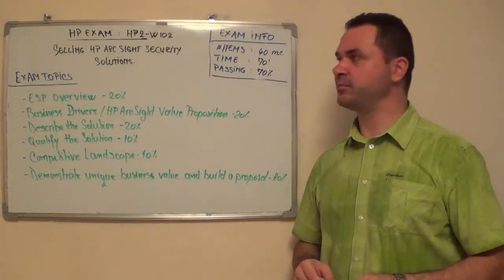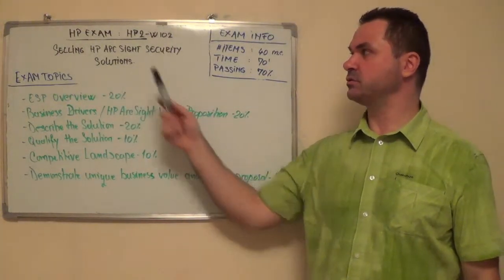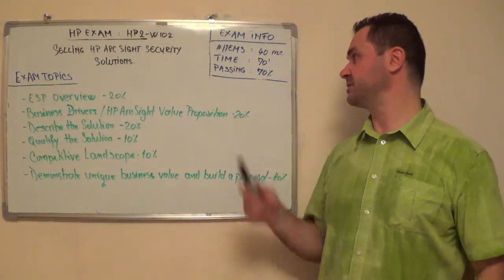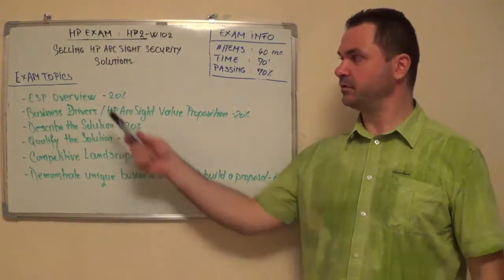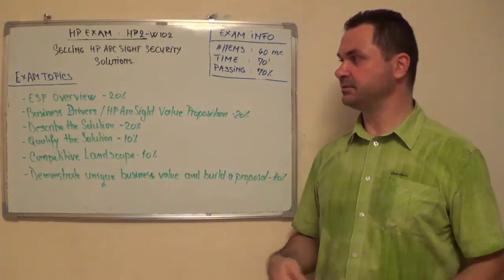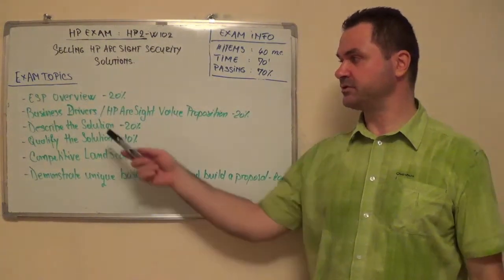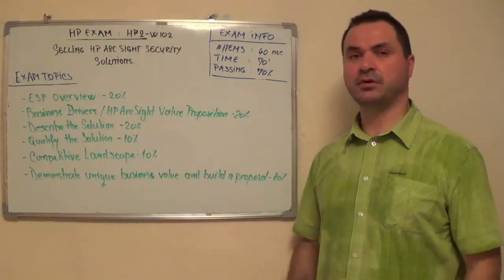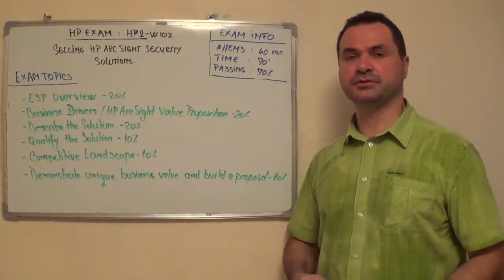HP2-W102 - Selling HP ArcSight Test Security Exam Solutions Questions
Exam Section 1 – ESP test Overview Questions (Test Coverage 24%)

Exam Section 2 – Describe the Solution Questions (Test Coverage 19%)

Exam Section 3 – Qualify the Solution Questions (Test Coverage 18%)

Exam Section 4 – Competitive test Landscape Questions (Test Coverage 21%)

Exam Section 5 – Demonstrate unique business value and build a proposal Questions (Test Coverage 18%)

(Exam Time): 75 minutes
(Number of Test Questions): 55
(HP2-W102 Passing Score): 70%

This exam is for sales professional test who recommend and sell HP Enterprise Security Products (ESP) and solutions. Candidates should have knowledge of the IT security domain and also the security exam stakes and challenges that organizations are facing today. To pass this exam, it is recommended test that you have experience in selling security exam solutions test products and exam review available study materials.
Knowledge of key security trends and the security areas in which ESP is active and understanding of the overall ESP offering, positioning and value propositions is questions required.  These tips will test help you while taking the exam.

Take the time to read test the entire exam question and consider all of the options carefully before you answer. If the question indicates that it features an exhibit, study the questions exhibit and reread the question. Make sure to select the exam answer that correctly responds to the question that is asked test — not simply an test answer that includes some correct information. If the question asks for more than one answer, remember to select each correct answer. You will not receive partial questions credit for a partially correct answer.

 You will be tested for:

• Demonstrate knowledge test of main case studies, customer references and proof points.
• Identify and describe types of business justification.
• Identify unique differentiators.
• Demonstrate exam knowledge of pricing/licensing test model.
• Identify, describe, and categorize qualification questions.
• Leverage HP footprint: cross test HP Software Sales plays.
• Distinguish questions and describe the different HP ArcSight Products/Solutions   (Logger exam, Express, ESM exam, Solutions).
• Be comfortable with the elevator pitch (5 min. overview).
• Describe HP exam ArcSight Business test Drivers.
• Describe HP ArcSight Value Proposition.
• Explain the three things HP ArcSight does better than questions anyone else: collect/analyze/ exam correlate.
• Explain key security test trends
• Explain the ESP exam Solution / Value Proposition (ESP Pitch).
• Name the security areas ESP is questions active in.